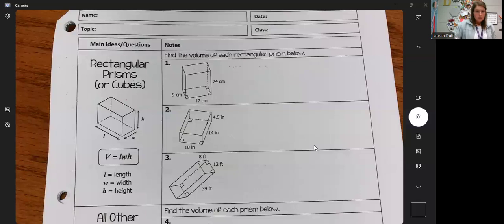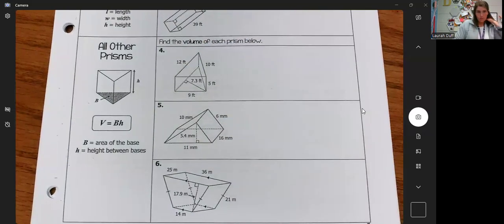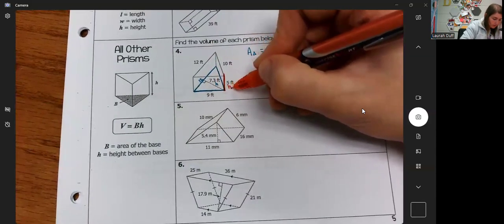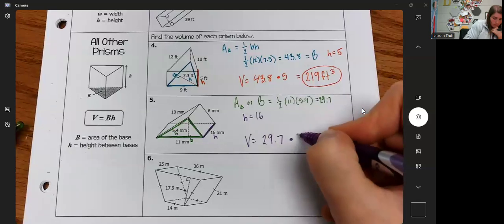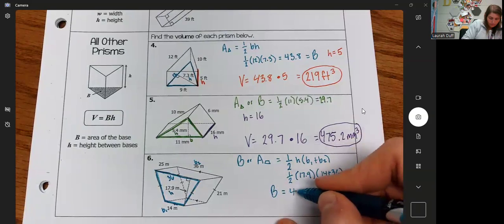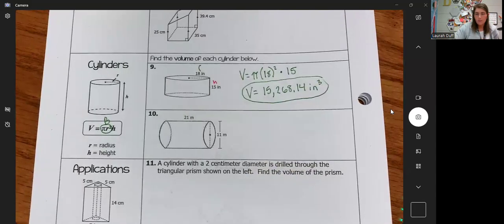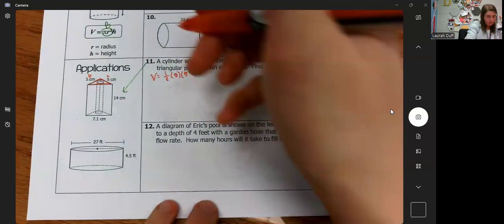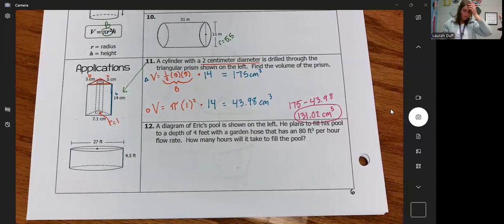Volume Prism Notes Video